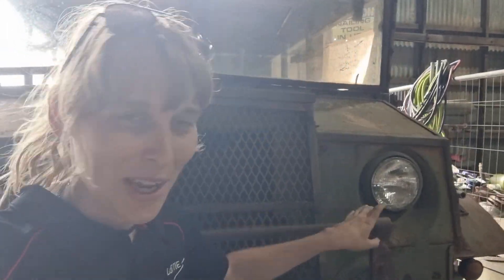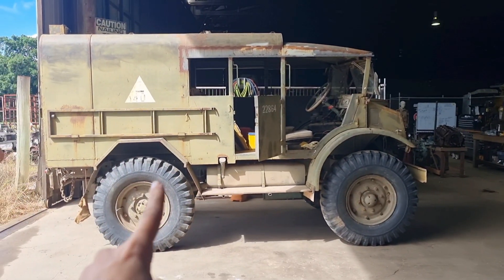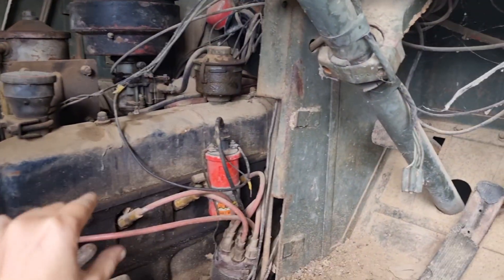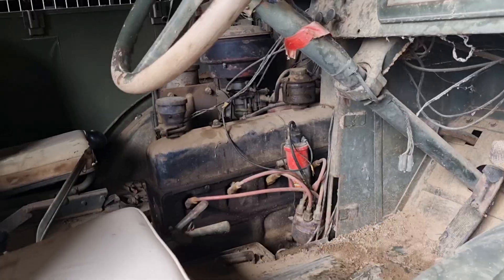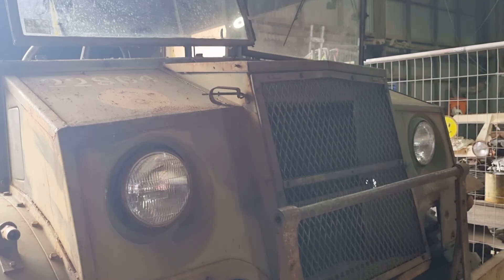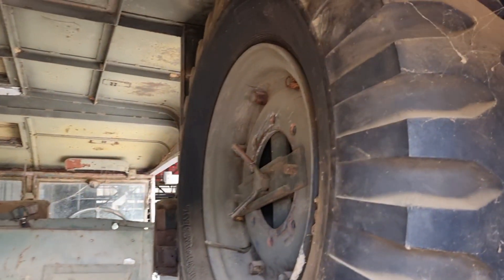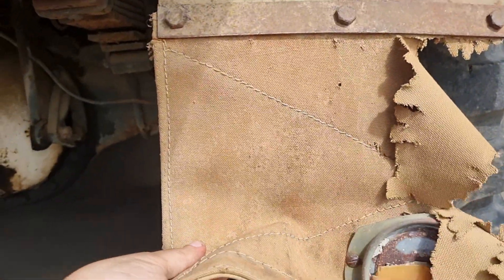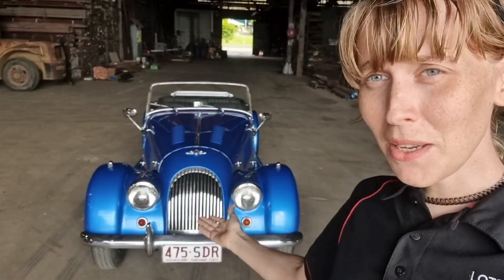WW2 Australian Artillery Tractor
it's our next project woot!